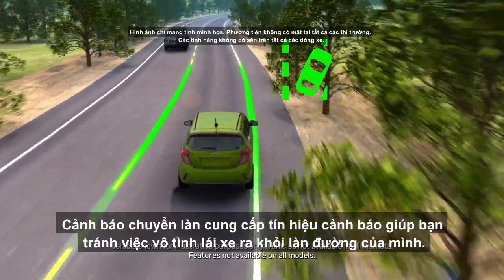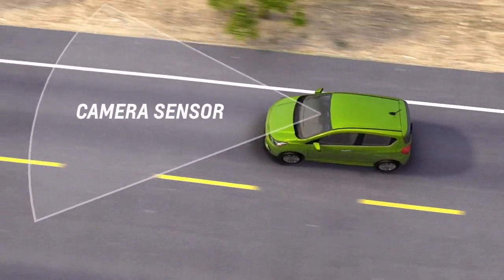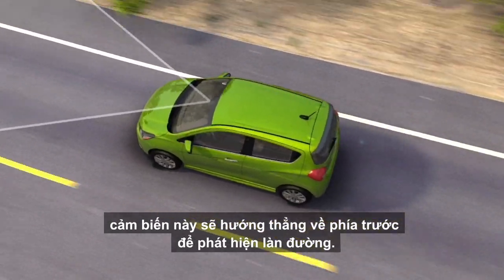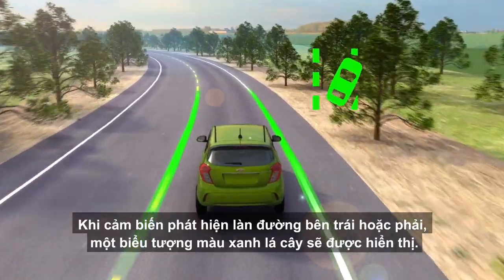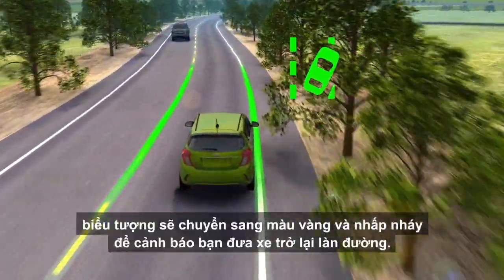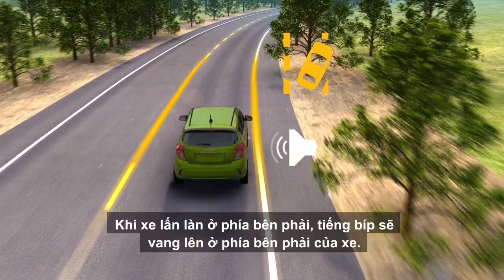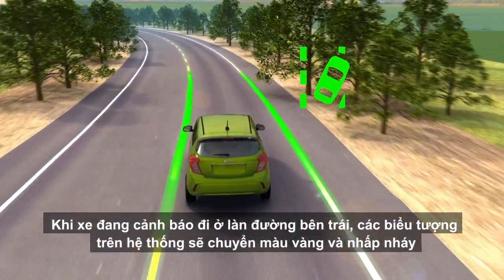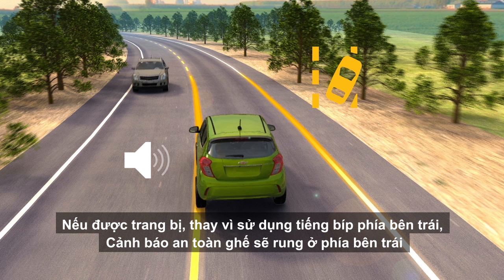Công nghệ mới cảnh báo xe lệch làn đường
Khi xe đang di chuyển với tốc độ 60 km/h trở lên và lệch làn mà không bật đèn báo hiệu, camera trên xe sẽ phát hiện và cảnh báo bằng hình ảnh và âm thanh .